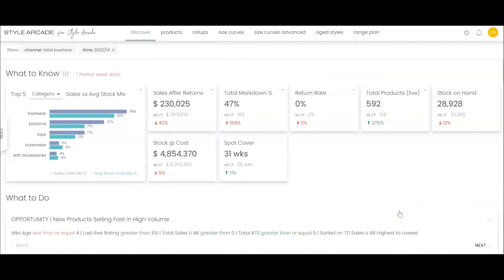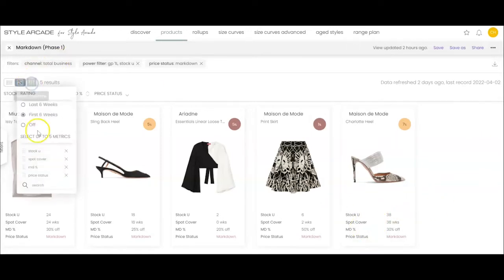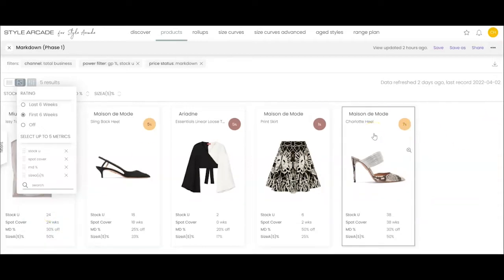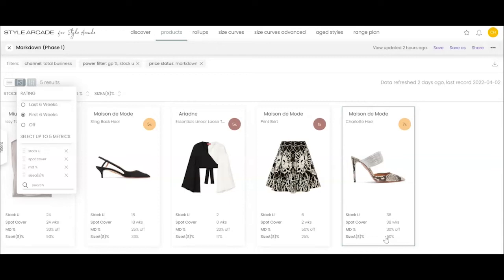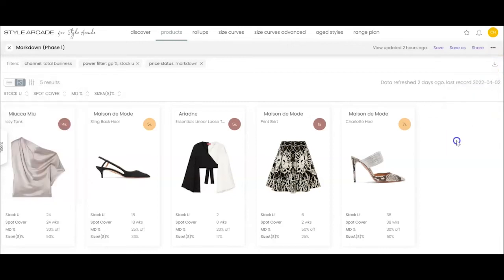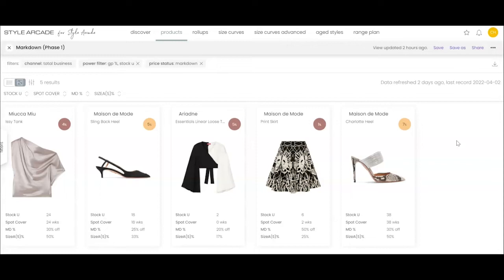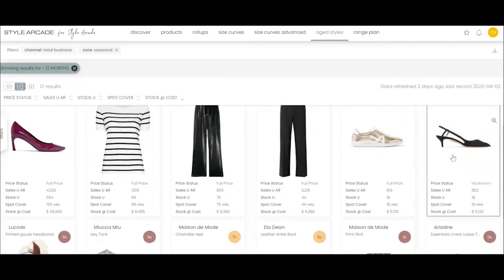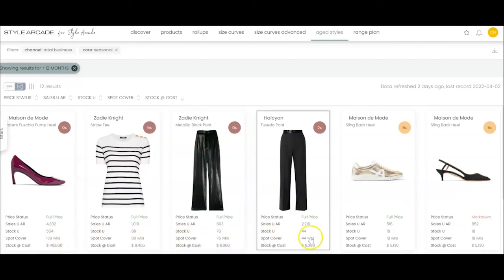Markdown Strategy Tutorial - Mastering your mid season sale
Want to master your markdown strategy in just 2 minutes? Watch this tutorial on how to easily identify where you can Take a Further discount (TAF) as well as which new lines to add to sale. Markdowns have NEVER been this easy.